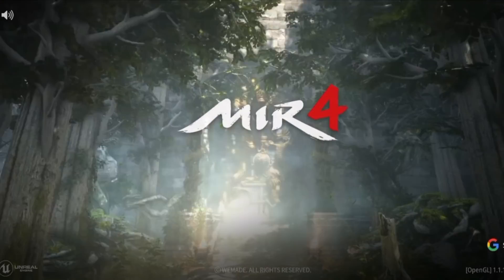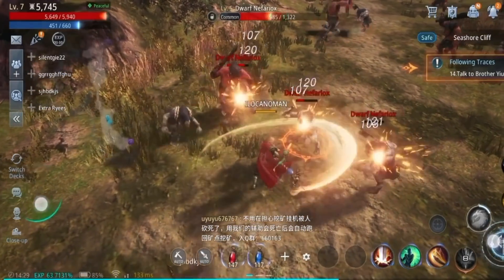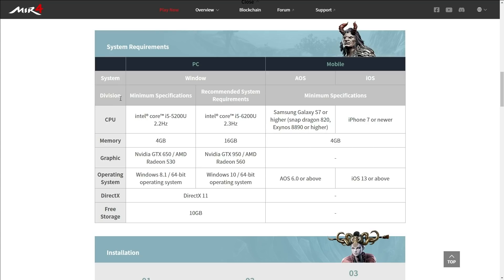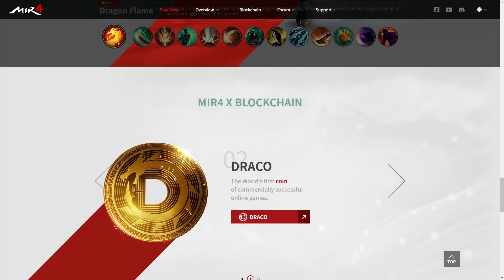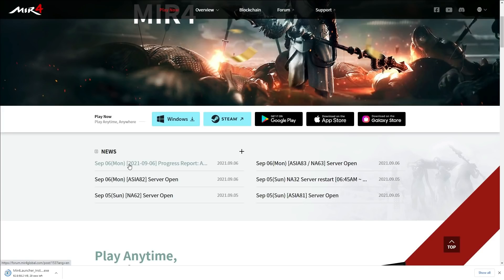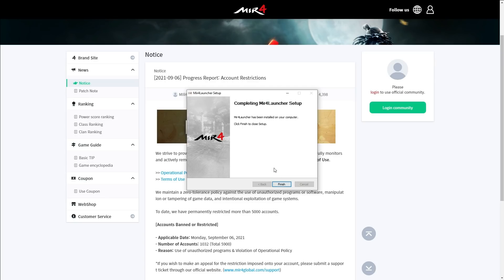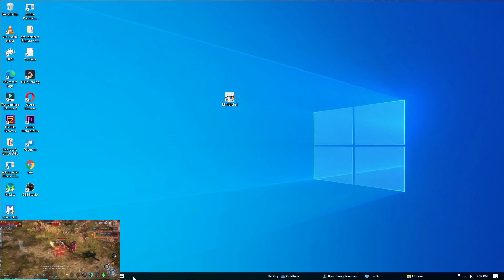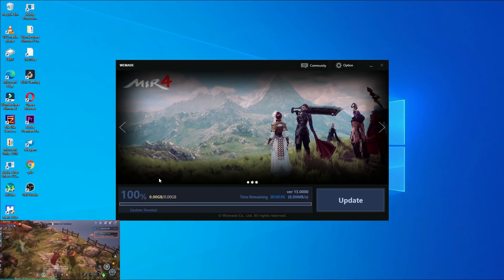how to install MIR4 in your windows 10 2023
MIR4 is a new multiplayer RPG game that has just published last August 2021. It is a play-to-earn blockchain-based game where players can mine cryptocurrencies and sell them on the market for real-world money.MIR4, players mine an in-game currency named Darksteel by really “mining” it. Darksteel can be traded for utility tokens called DRACO by “smelting” them. MIR4, the current exchange rate is 100,000 Darksteel = 1 DRACO. However, as more Darksteel is mined in the game, the expected amount of Darksteel needed to smelt DRACO increases. You will first require to level up to Level 40 before you can begin mining Darksteel and enjoy the play-to-earn benefits of the game. You can mine Darksteel by entering dungeons in the game and looking for Darksteel minerals. This can be done automatically by clicking the “Auto” button in the lower left.

DX11 feature level 10.0 is required to run the engine MIR4.